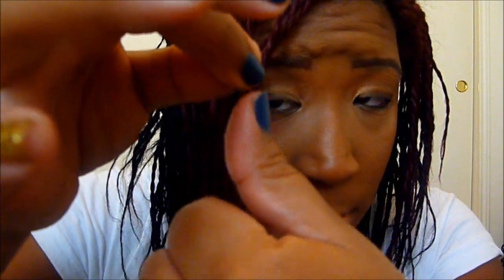Hairfinity & Shedding!!!!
Here is a little update on my recent Hairfinity Journey!!!